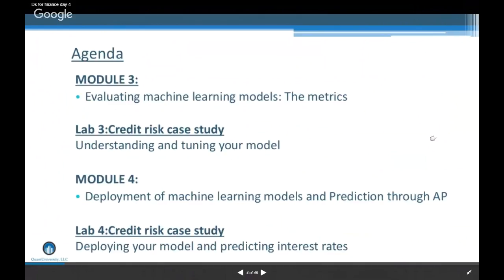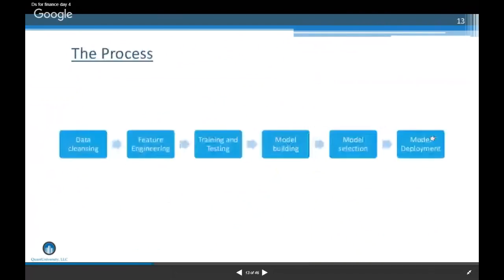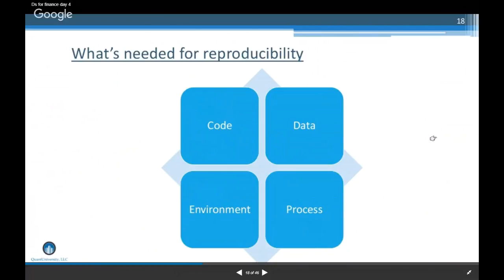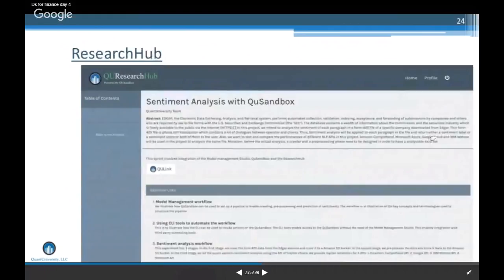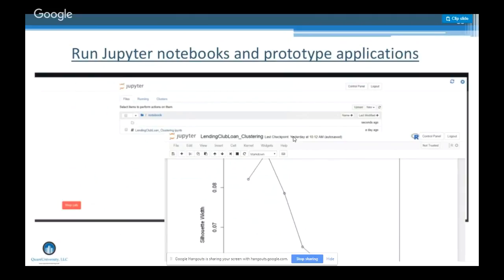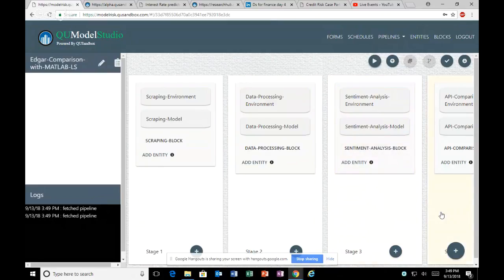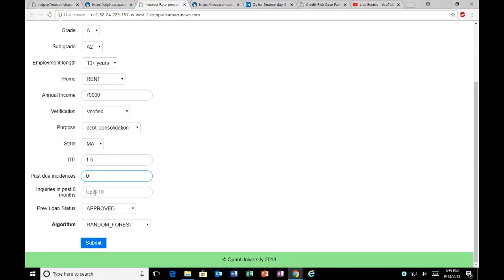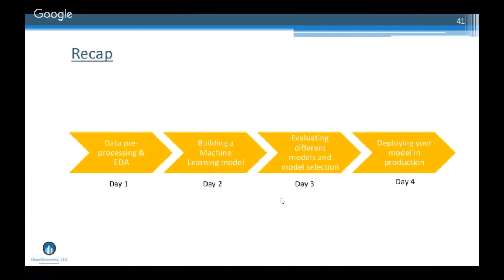Data Science in Finance Crash Course- Day 4